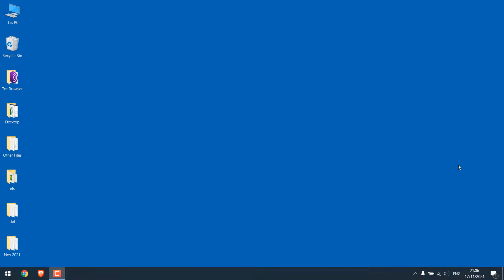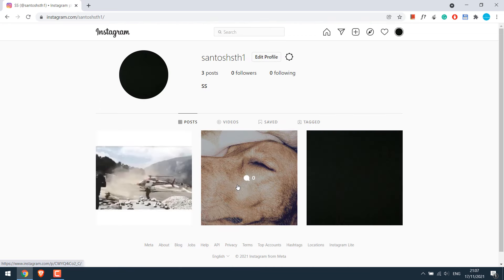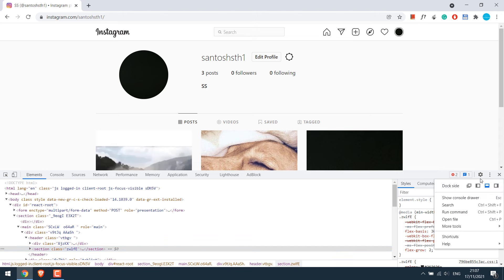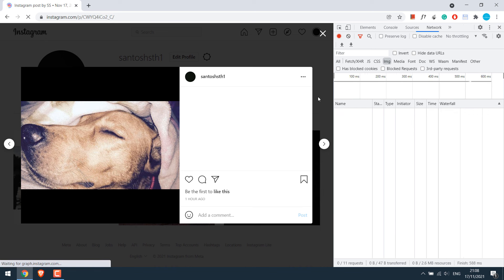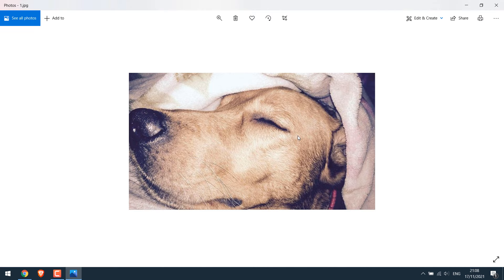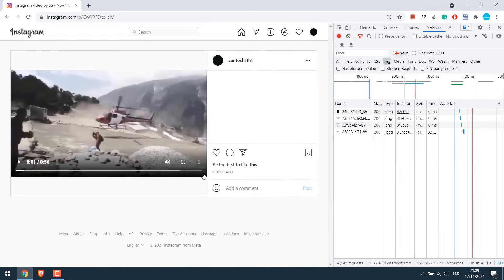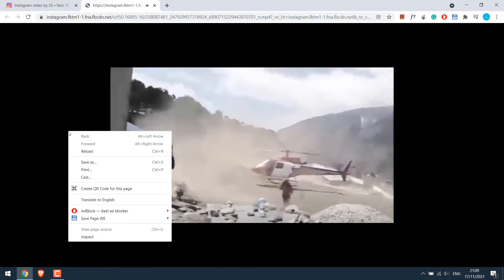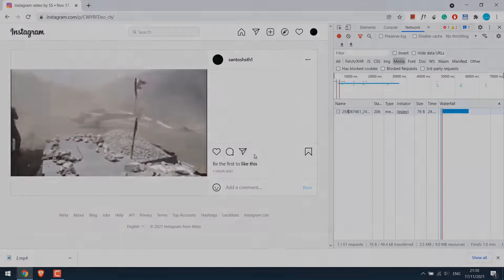How to save or download Instagram photos and videos on your PC using Google Chrome? | 2022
Instagram tutorial: Here's a quick video tutorial on how you can save your Instagram photos and videos to your PC without using any third-party applications but google chrome DevTools. The process is very simple and this video gives you all the step-by-step instructions to do so.

Before downloading any Photos or videos, please make sure that you have the full right or permission to download these contents. Using other materials without their consent may face many legal consequences.